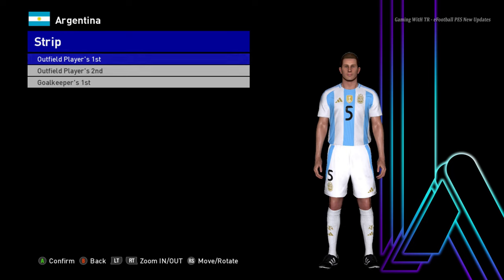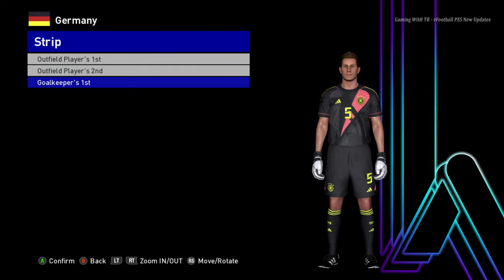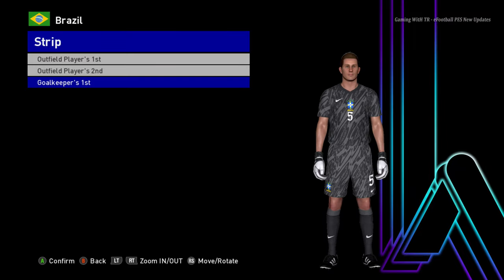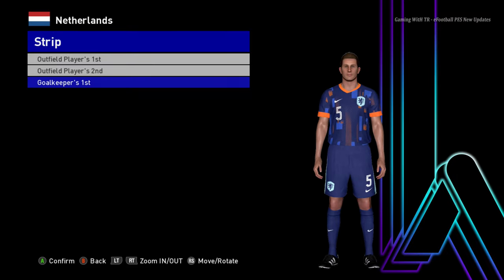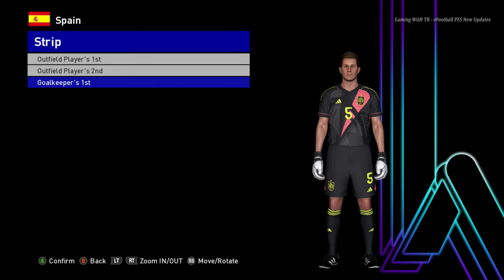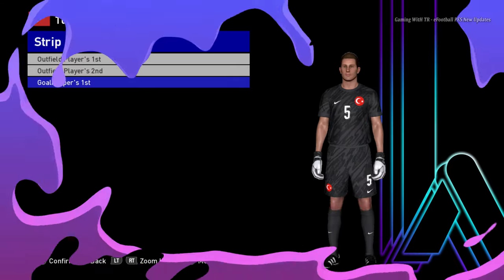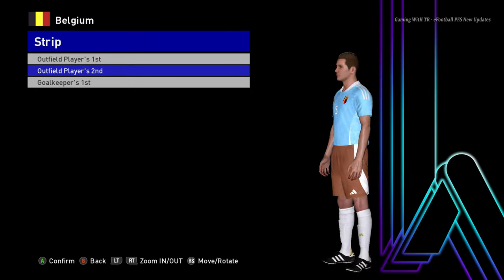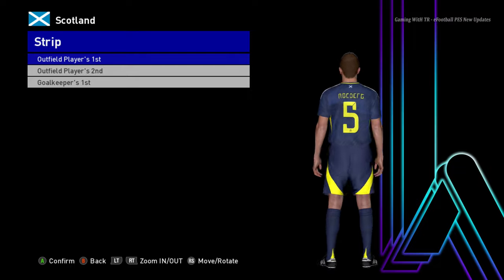PES 2017 NEW EURO 2024 & COPA AMERICA 2024 KITS UPDATE V5